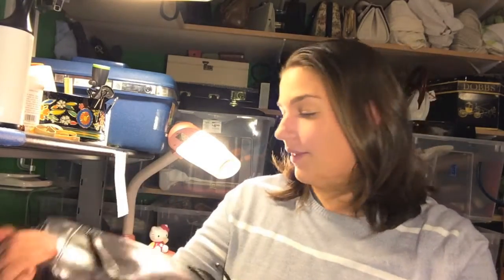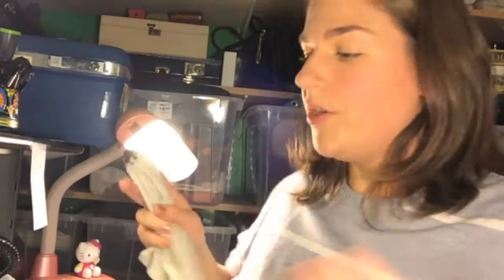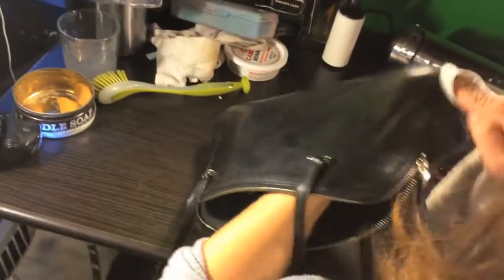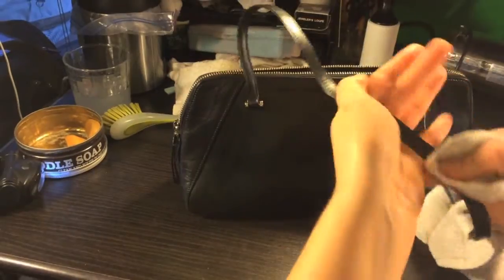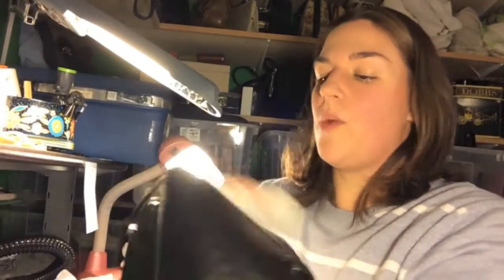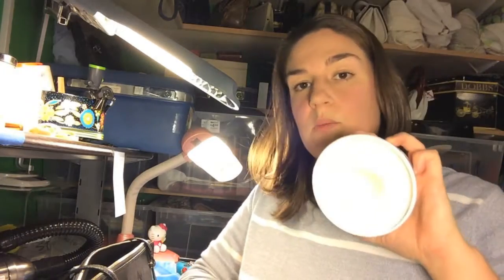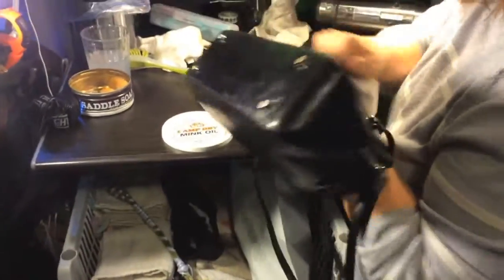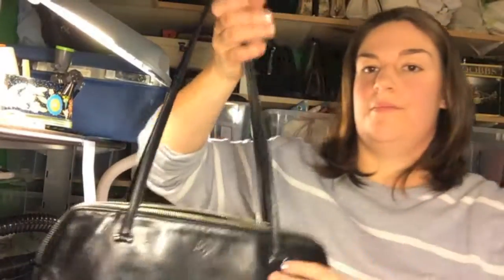How to polish and protect your handbag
Do we ship to your location?  Probably!  Here's so far

     Commons Vol. 2
     "Forced Through Time"  Creative Commons Vol. 4